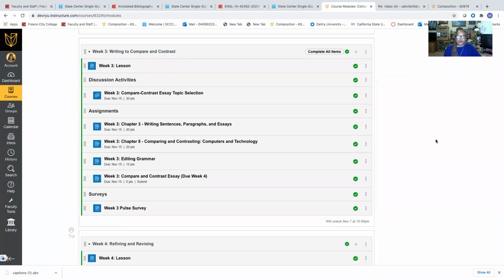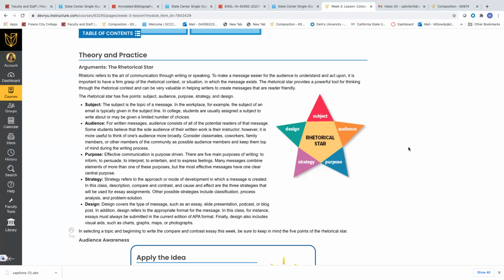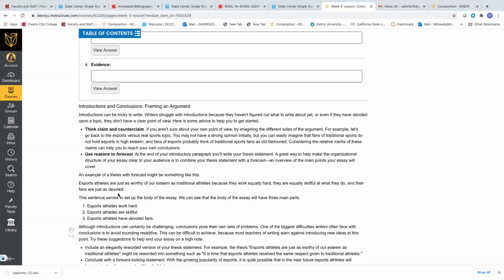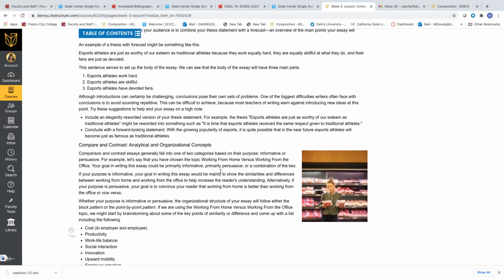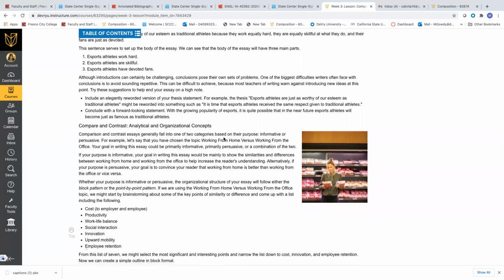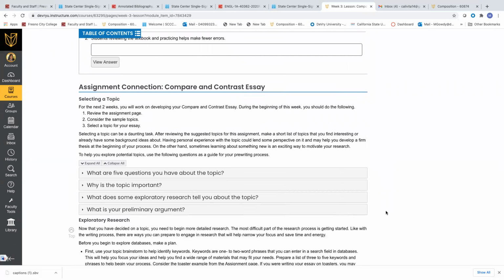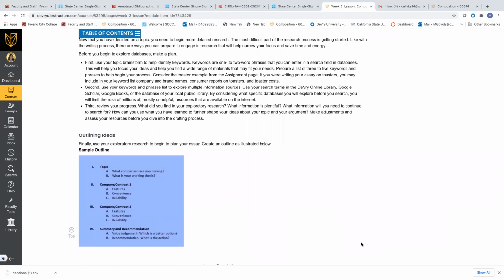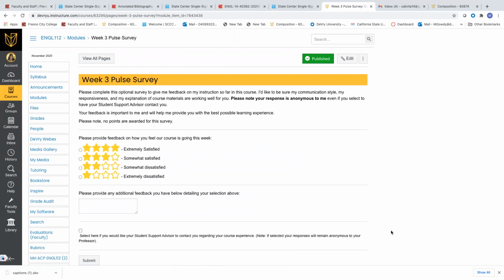Week 3 Lesson Overview Devry F 2020